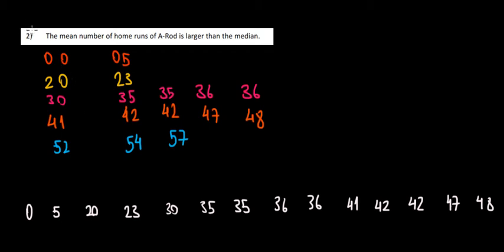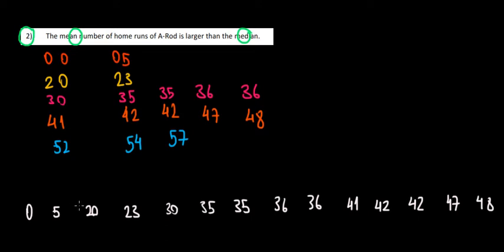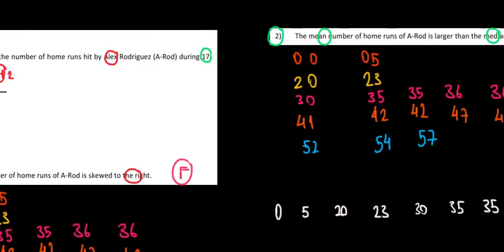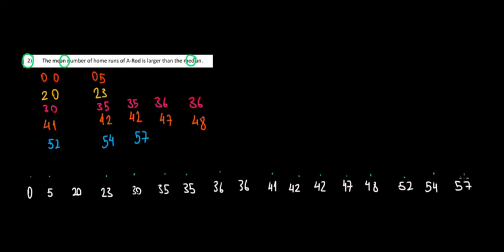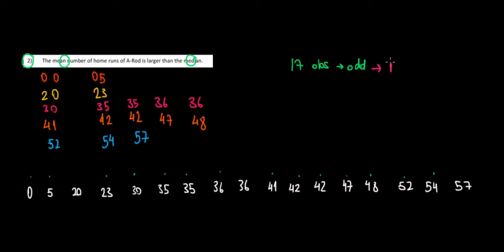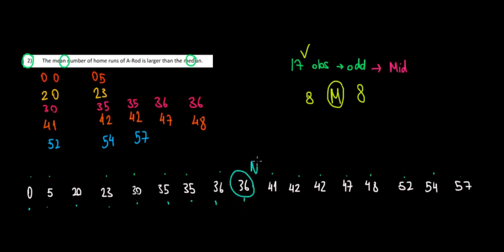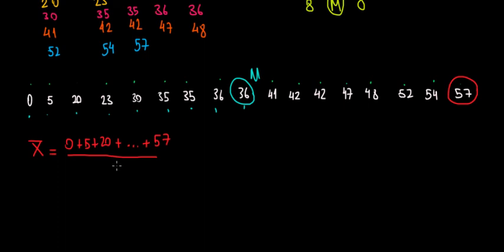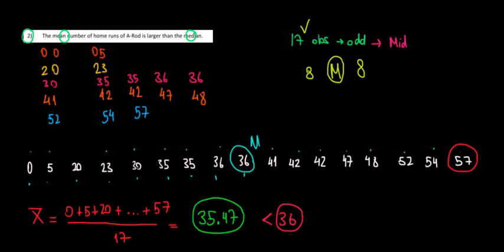EUR I IBEB Statistics 1 I T2 Q2 I Mean and the Median